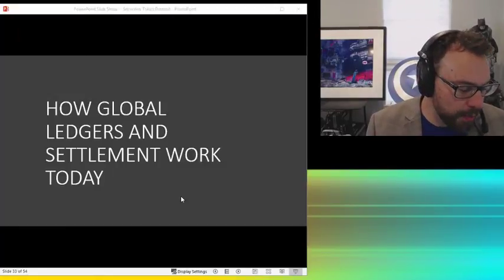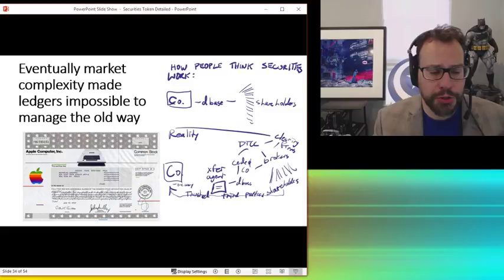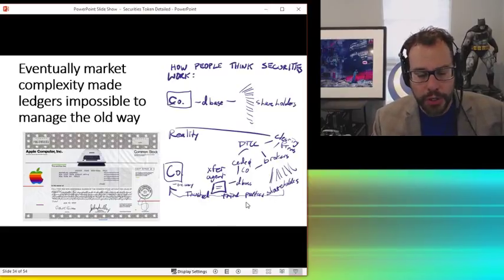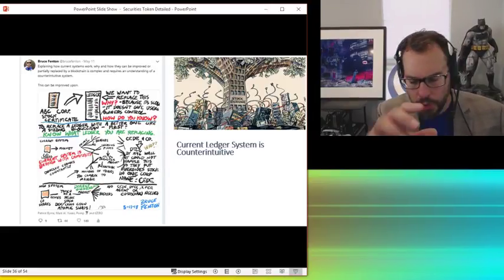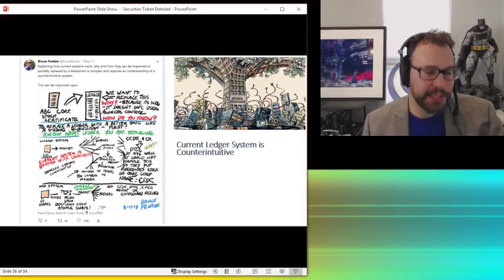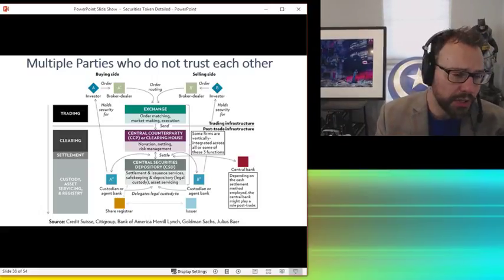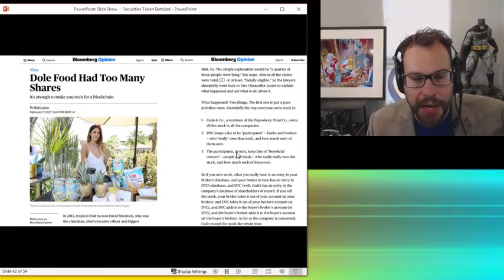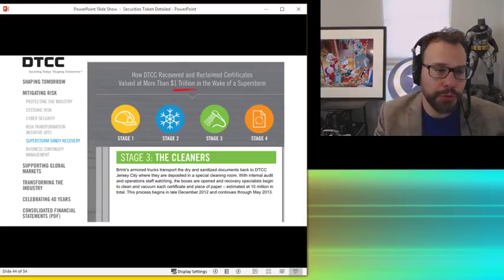How Global Ledgers and Settlement Work Today (Series 7 of 10)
An explanation of securities tokens and how global ledgers currently work.

Not your keys, not your stocks

What are securities
Not by legal jurisdiction

They are agreements

Agreements are based on trust
Bitcoin makes trust part of the program

Key for devs and makers of agreements to have stability of platform

The more they can rely on code and have the law on the 3rd layer the better

What makes money good
Currency/ cryotocurrency

What makes agreements good
• trustabukity of issuer etc
• Earnings

Crypto can’t solve these

Securities are tradable instruments

Blockchain can’t recognize a non native asset

Programmable securities
Are programmable agreements
Or basically programs

What makes these interesting is merging them with programmable money

Rothbard

History of stocks

How settlement works
Certificates

DTCC
Flooded basement

Flow Charts

Securities Tokens intro
Interactions of Securities with Bitcoin & Other Currency
Analyzing digital assets / spacesuit
What is a security
History of VOC
Rise of markets
How settlement works today
Alternative for settlement
The future / Smart contracts etc.

Web:  BruceFenton.com

This video may become out of date.